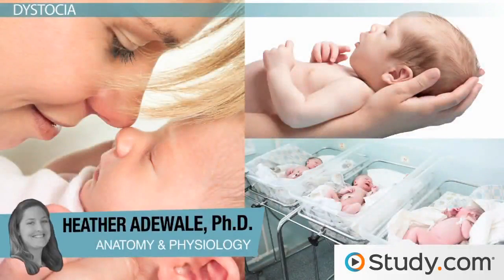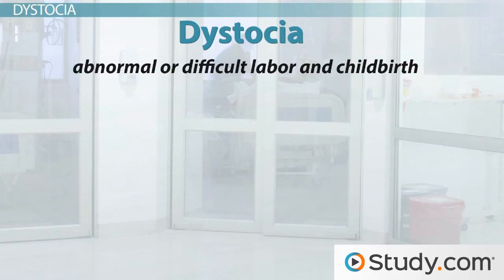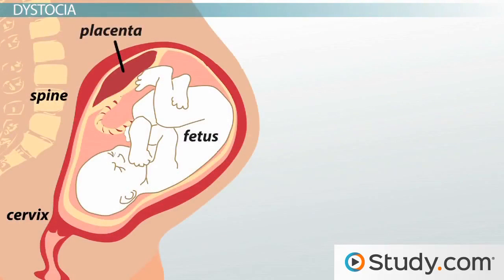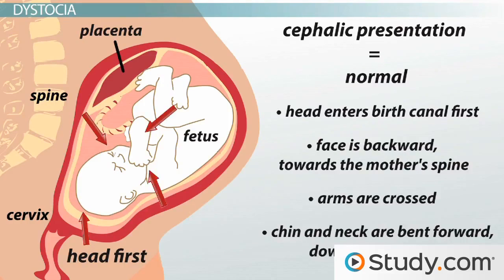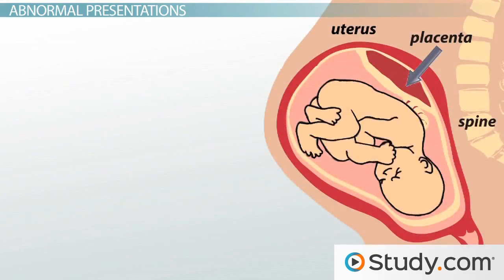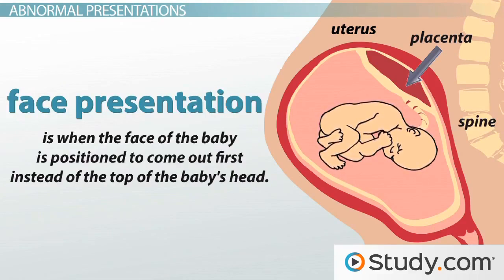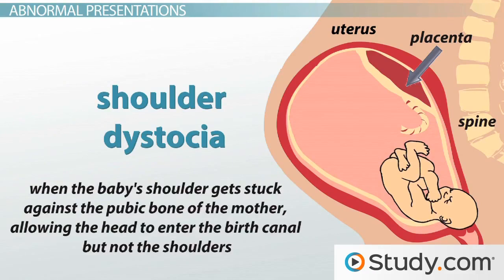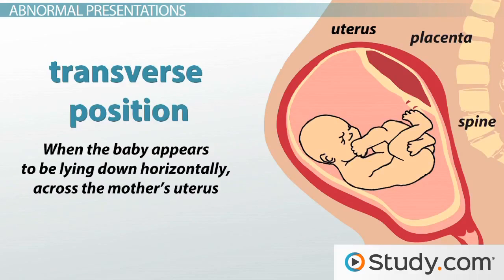Fetal Dystocia Normal and Abnormal Fetal Positions Prior to Childbirth Video & Lesson Transcript